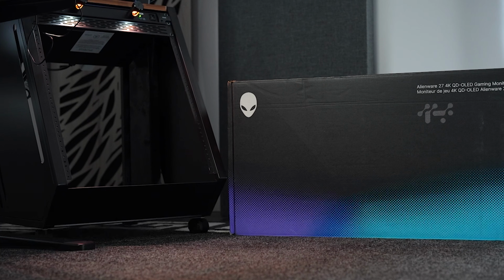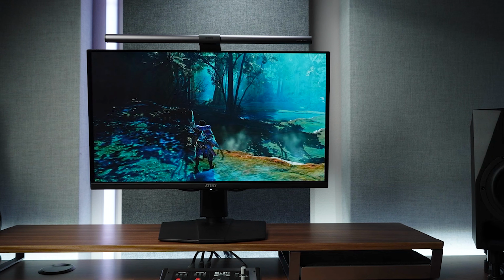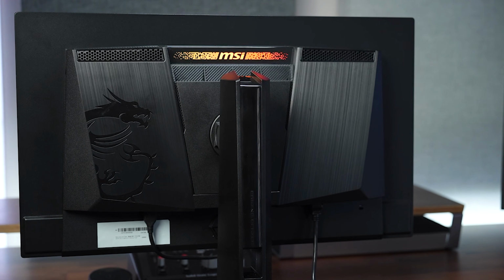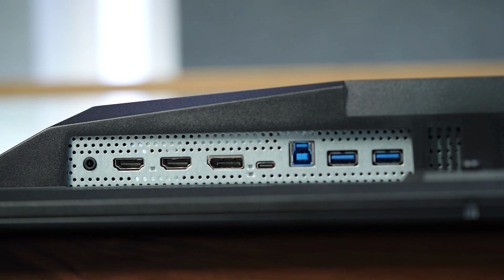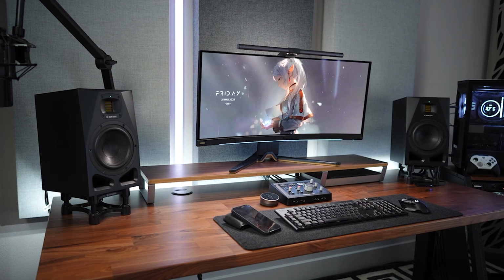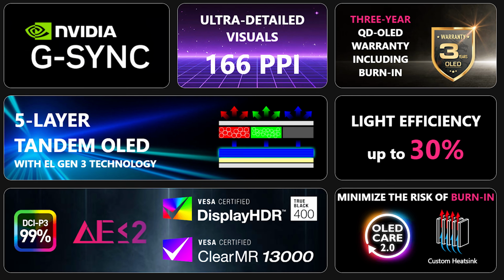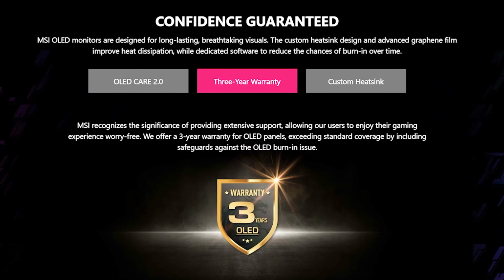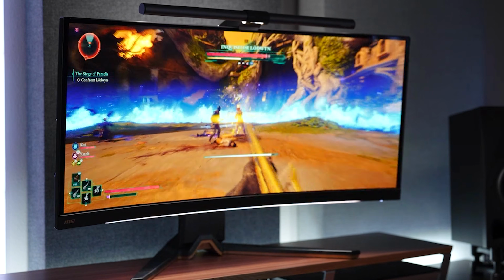This May Be The BEST 27" 4K QD-OLED Gaming Monitor | MSI MPG 272URX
In this in-depth review of the MSI MPG 272URX, I dive into what makes this 27" 4K QD-OLED gaming monitor a standout option for gamers in 2025. Priced at $1,099, the MPG 272URX offers incredible 240Hz refresh rates, a lightning-fast 0.03ms response time, and exceptional color accuracy, making it an excellent choice for both high-performance gaming and productivity. I also highlight its unique features, including a DisplayPort 2.1 connection, USB-C with power delivery, and a 3.5mm audio out jack, setting it apart from competitors like the Alienware AW2725Q. With advanced burn-in prevention technologies, a sleek design, and MSI's commitment to premium display performance, this monitor may be the ultimate choice for serious gamers and content creators alike. Watch to find out if the MPG 272URX is the best 27" QD-OLED gaming monitor to buy in 2025!